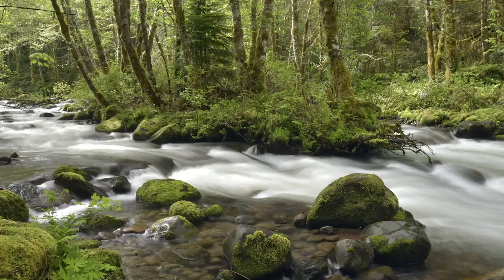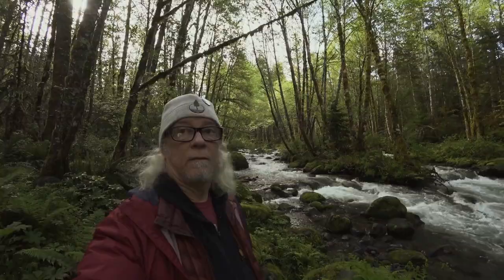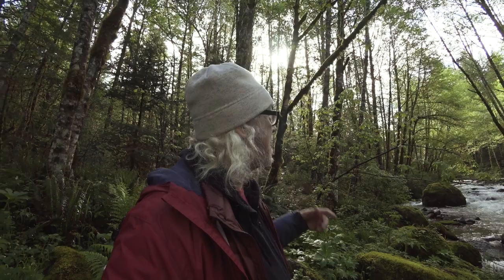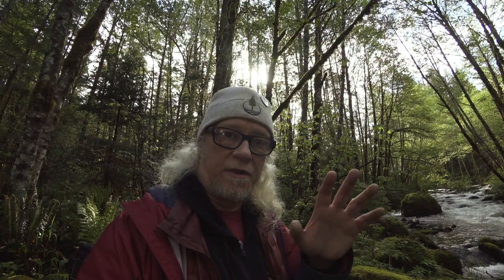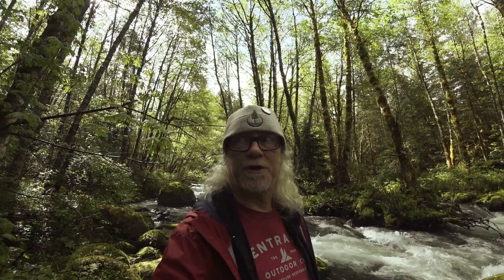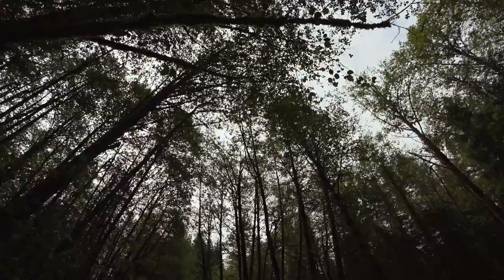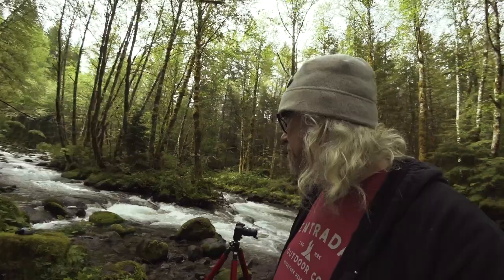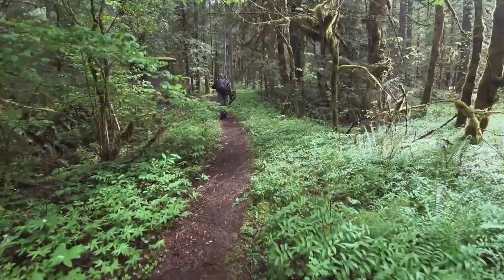Knee Deep In a Creek - Photographing Oregon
Chris Byrne and I photograph a creek in the Mount Hood National Forest in Oregon.